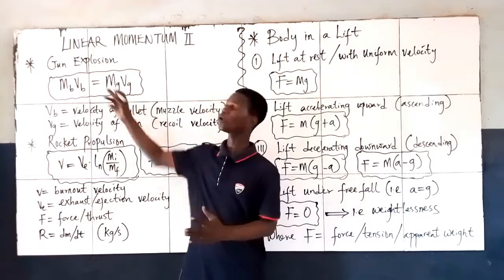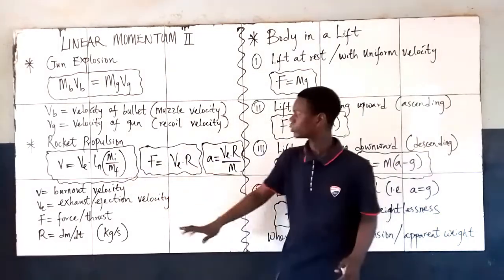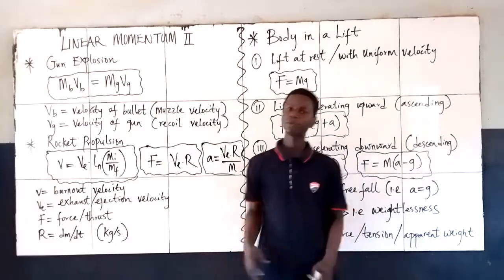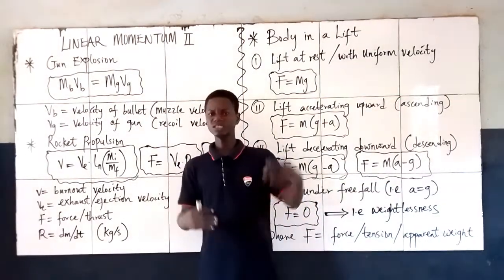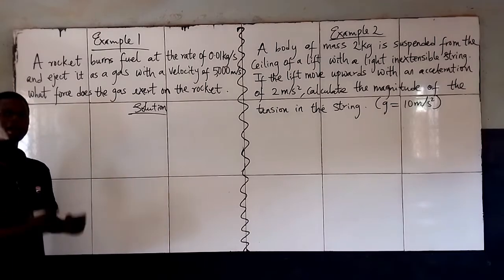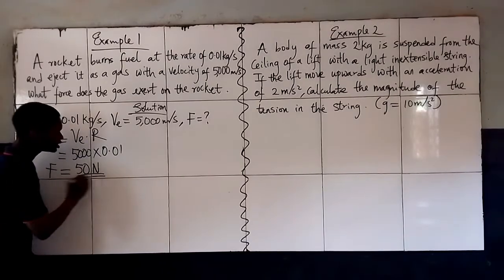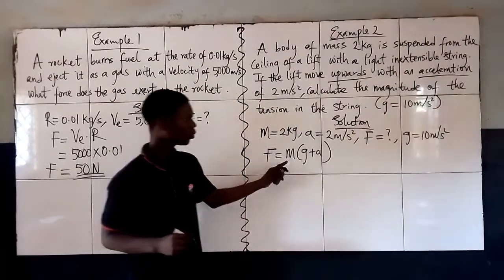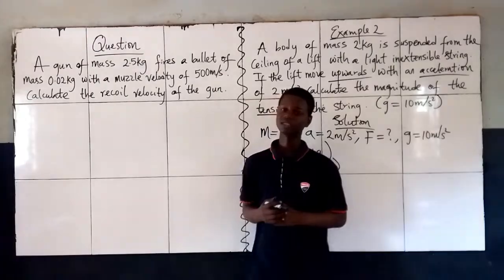Linear Momentum II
1) Start preparing earlier than normal
2) Create time for study everyday
3) Mingle with like minds and friends
4) Be consistent, don't procrastinate your study
5) At every point pray to God for understanding.